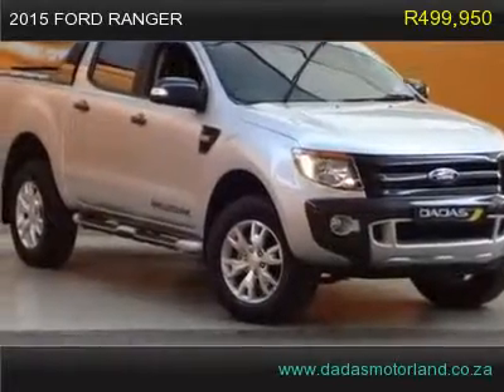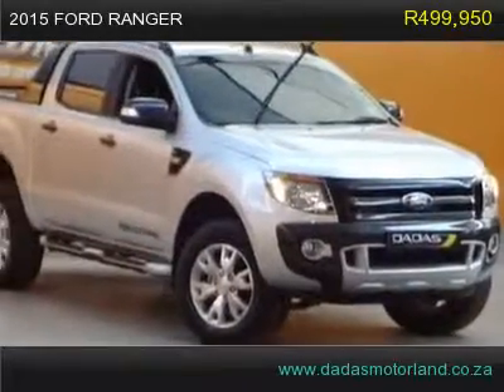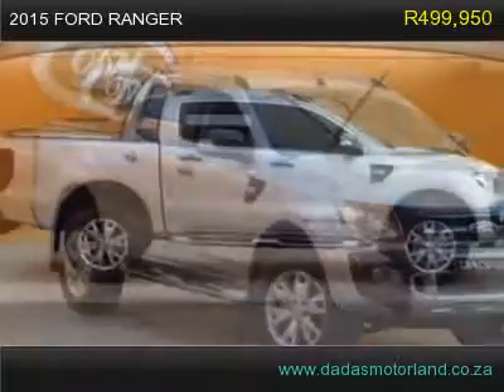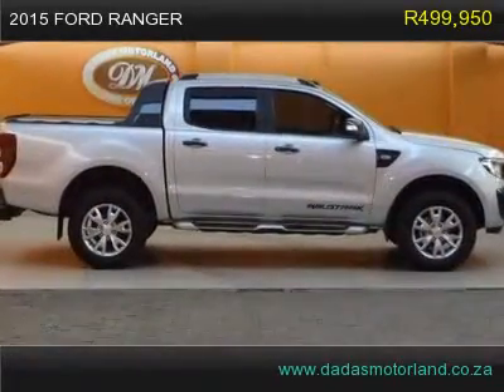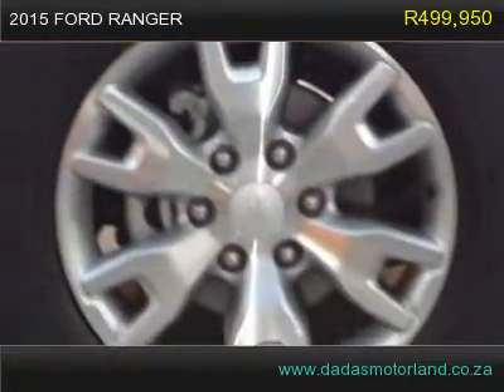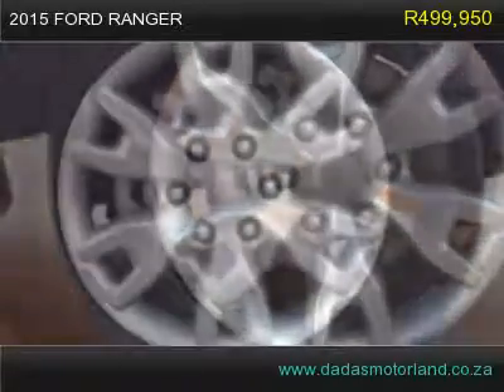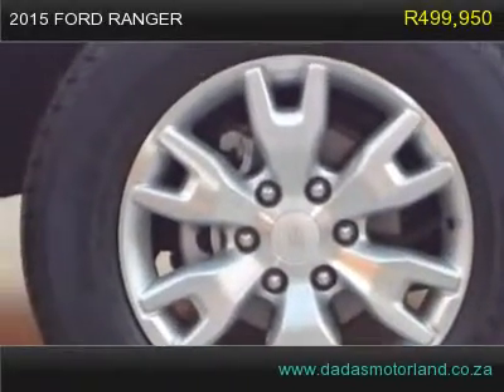2015 ford ranger